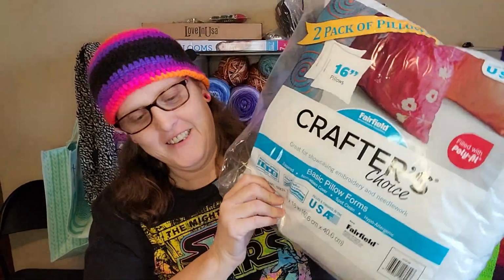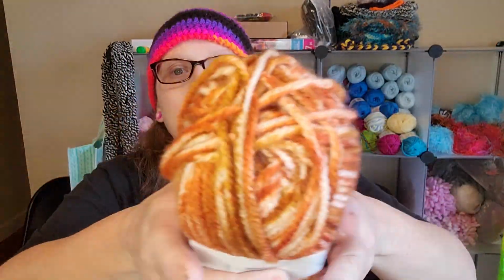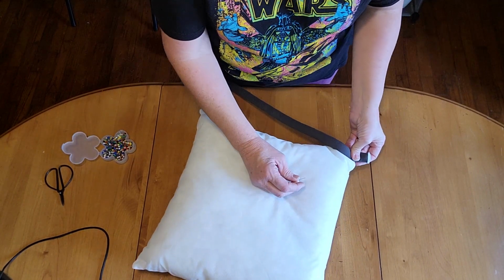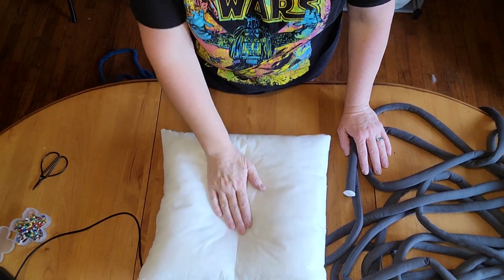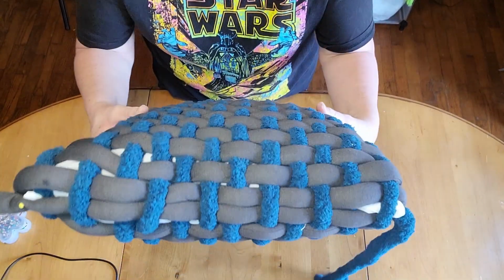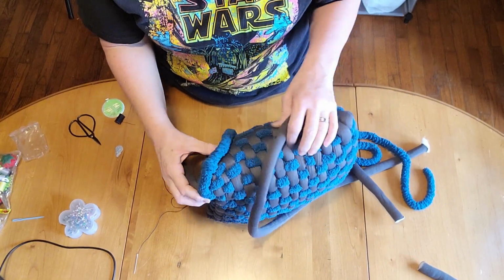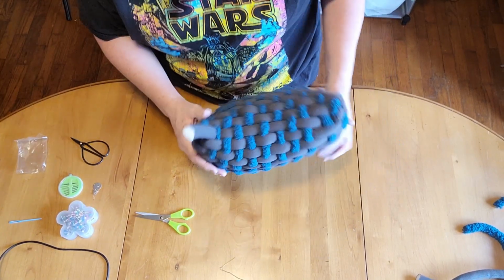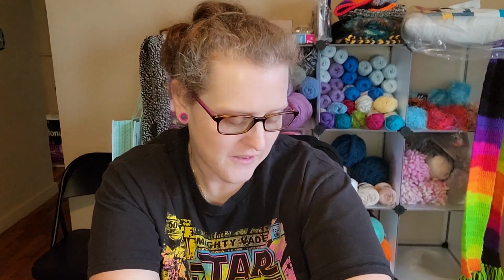Yarn Crafting My First Pillow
I finally did it!!! I made my first pillow with yarn and I love it!!! It is perfectly imperfect, and I couldn't be more proud. I cannot wait to keep practicing and getting better and better with my craft.

Here is the link to the video that I learned how to make my pillow.